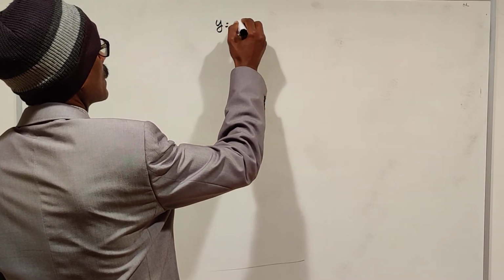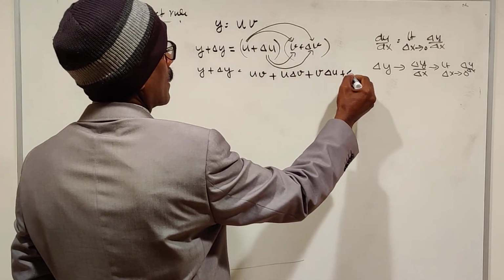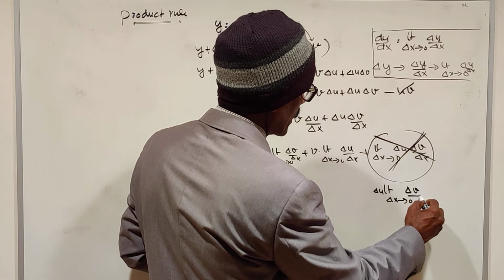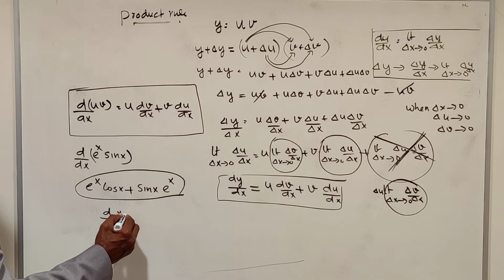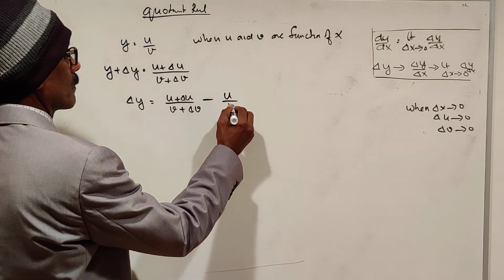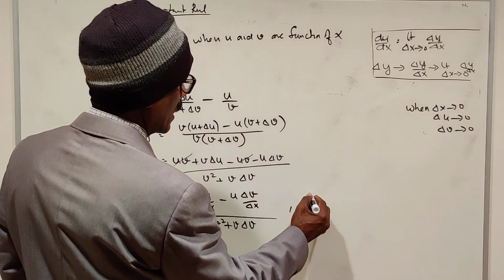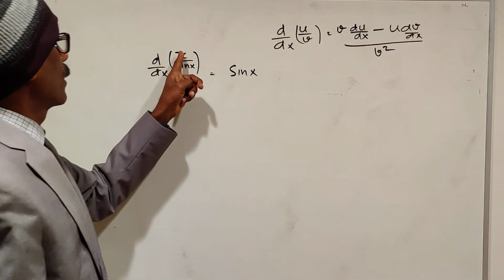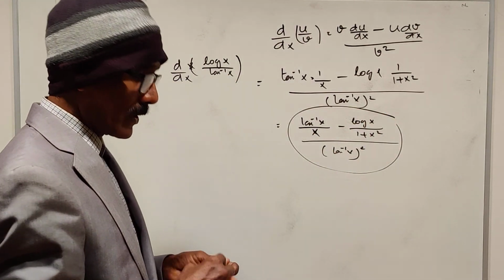Easy calculus, Cheriyan's class #17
Derivations of product rule and quotient rule video #17